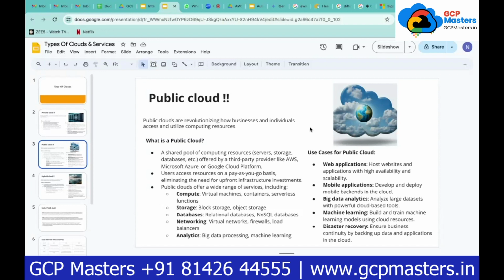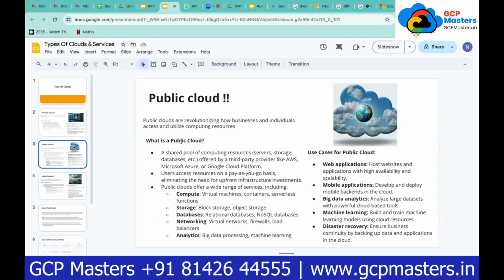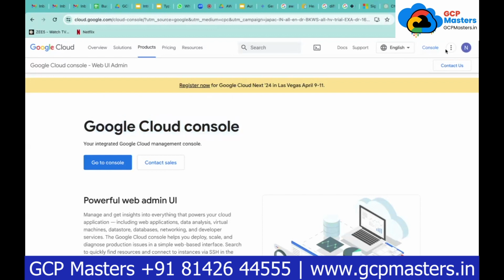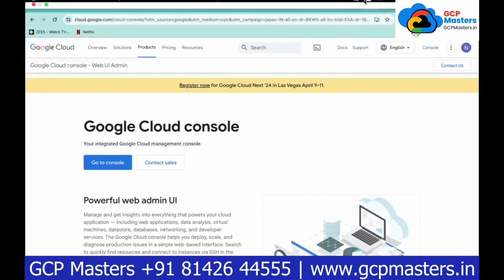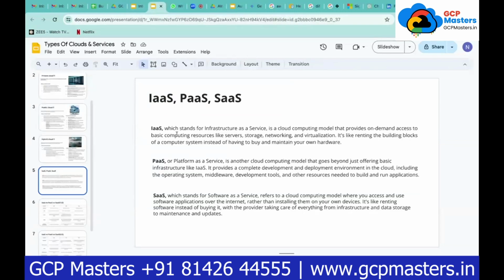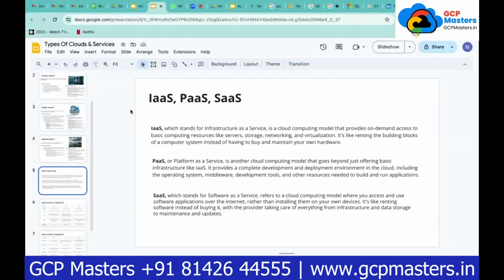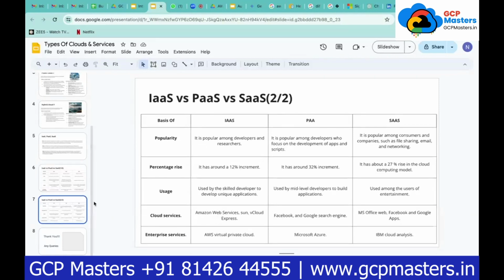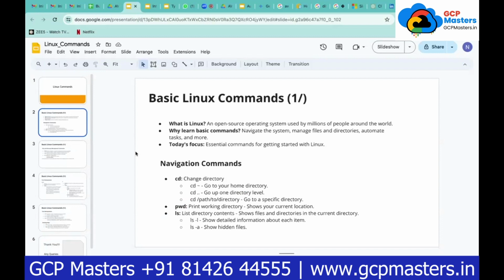gcp training in hyderabad class 1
GCP Masters provides an extensive Google Cloud Platform (GCP) course with a focus on practical learning and tailored guidance. Led by experienced experts, the training ensures that every participant receives personalized attention and support throughout their journey.

Our philosophy centers on learning by doing, offering abundant hands-on experience to apply GCP knowledge in real-world scenarios. Whether you're a novice or a seasoned professional, our training in Hyderabad is designed to cater to your specific needs.

We pride ourselves on simplifying complex concepts, using practical examples to relate GCP to real-life situations for faster comprehension. Our interactive classes encourage active participation, fostering collaboration among learners.

Recognizing the demands of busy schedules, our training programs offer flexibility, allowing you to learn at your own pace while managing other commitments.

GCP, a comprehensive cloud computing solution, empowers individuals and businesses with a virtual playground of digital services and resources managed and secured by Google. With its adaptability, GCP suits various workloads and resource needs, making it highly valued in the IT sector.

Investing in GCP certification is worthwhile for professionals seeking to advance their careers in cloud computing. Our training prepares you for certification exams, providing the necessary support and tools for success. Upon completion, you'll receive a course completion certificate recognized by industry leaders and top MNCs, setting you apart in the competitive job market.
In the IT sector, GCP certification costs are highly valued. You can use our training courses to be ready for GCP certification examinations. We offer you the support and tools needed to pass the examinations and progress in your career. GCP Certification is worth it for people who are working on a Cloud Platform and want to enhance their Google Cloud Career.

Google Cloud Certifications cost around Rupees 18000 – 20000 + GST as per Individual requirement. After completing the GCP Training Online certification course successfully at GCP Masters you receive a course completion certificate recognized by the industry including the top MNC companies. This certification will separate you while finding a job in your crowded job market.

Pay Scale Of GCP Jobs

Professionals entering the GCP domain typically start with an annual salary ranging from $70,000 to $90,000.

With a moderate level of experience, GCP experts can earn between $90,000 and $120,000 per year.

Seasoned GCP professionals, with extensive expertise, may command salaries exceeding $120,000 annually.

Those responsible for designing and implementing cloud solutions may earn between $100,000 and $140,000 per year.
GCP training in Hyderabad offers excellent placement opportunities, connecting you with meaningful job placements in various industries. Your expertise in GCP can lead to fulfilling of GCP Roles as an administrator, developer, or consultant. With its widespread adoption, GCP opens doors to diverse, rewarding careers that allow you to make a positive impact on organizations and communities.
GCP Course in Hyderabad offers excellent placement opportunities, connecting you with meaningful job placements in various industries. Your expertise in GCP can lead to fulfilling roles as an administrator, developer, or consultant. With its widespread adoption, GCP opens doors to diverse, rewarding careers that allow you to make a positive impact on organizations and communities.
compelling reasons for aspiring professionals. One of the key attractions lies in the rapid growth and dominance of cloud computing in the modern tech landscape.
GCP, as one of the major cloud service providers, has become integral to businesses worldwide, making it an exciting field for career prospects. The demand for cloud professionals continues to surge, and those specializing in GCP find themselves at the forefront of cutting-edge technology.
In addition to the overall growth in the cloud industry, GCP Course In Hyderabad provides a diverse and dynamic range of services and solutions. From infrastructure as a service (IaaS) to platform as a service (PaaS) and software as a service (SaaS), GCP covers the entire spectrum, offering professionals the opportunity to work on a wide array of projects.
This diversity not only keeps the work engaging but also allows individuals to specialize in areas that align with their interests and strengths, whether it be cloud architecture, data engineering, or DevOps.
Google Cloud Platform places a strong emphasis on innovation. Being part of the GCP ecosystem means being exposed to cutting-edge technologies and constantly evolving tools.